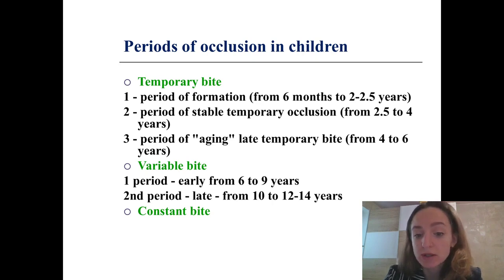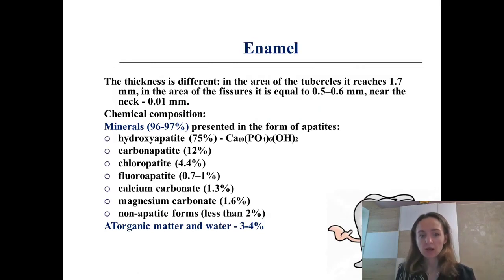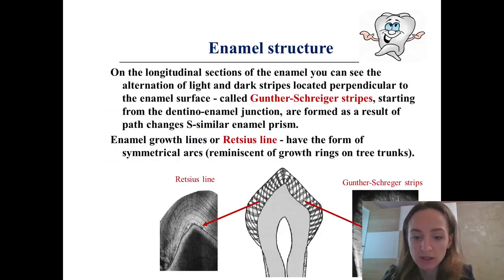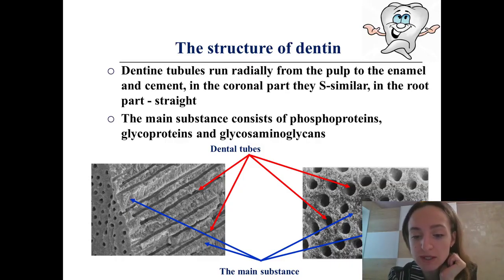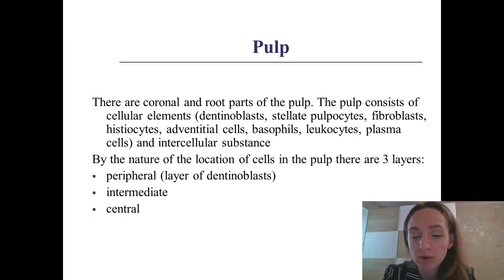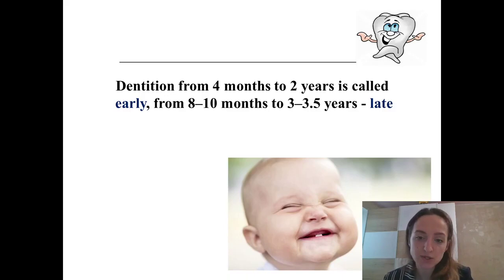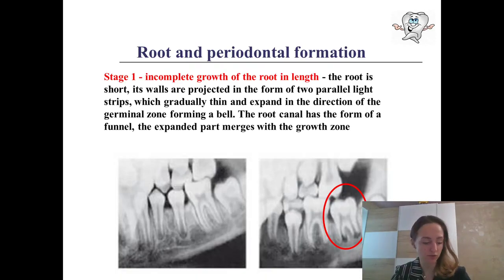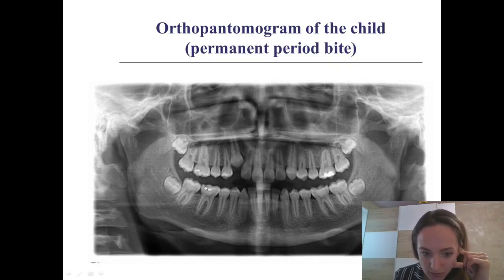Anatomical and morphological features of teeth-jaw system